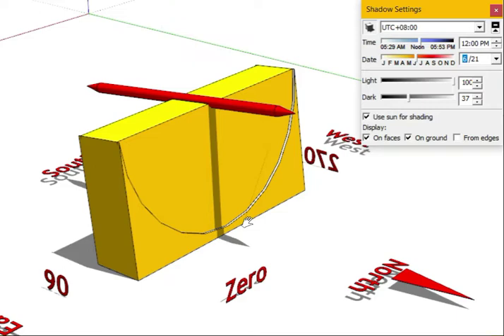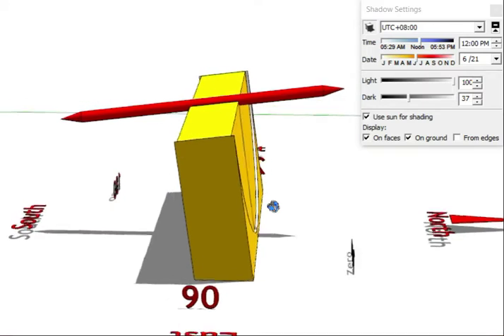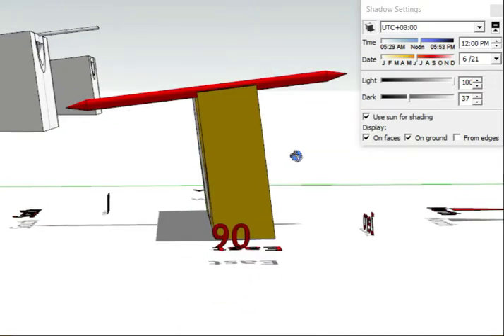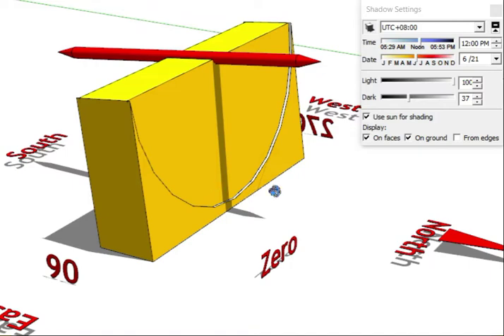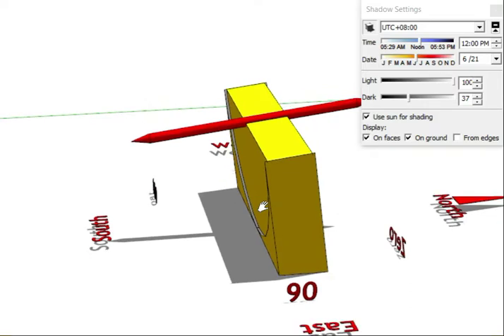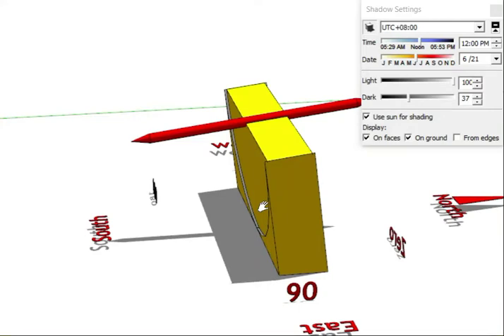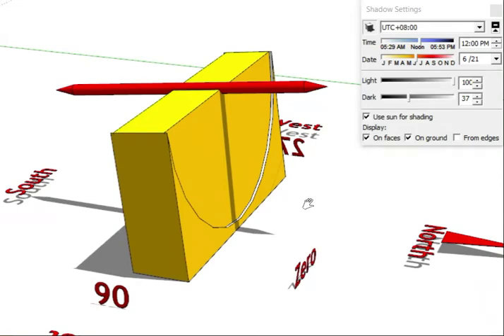Tropical Design Sundial